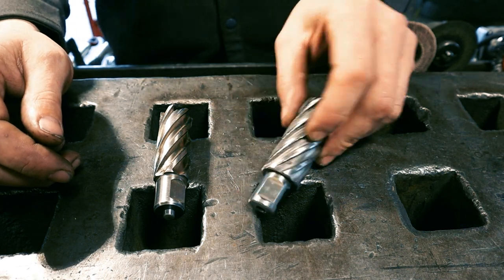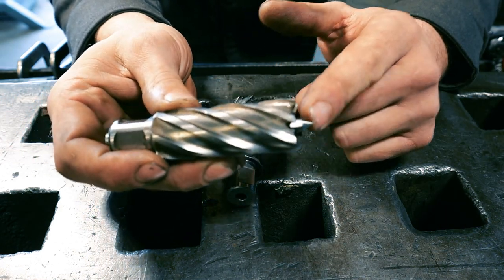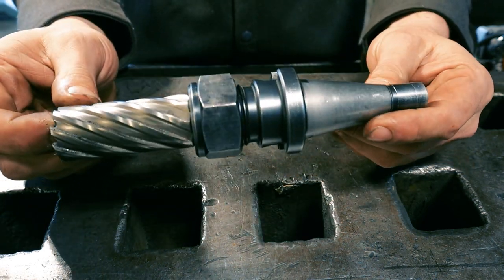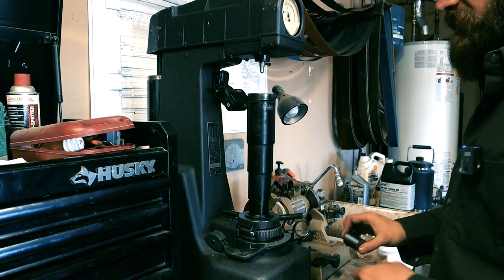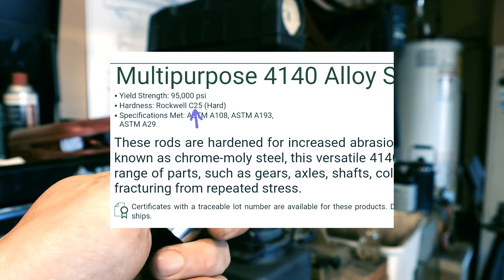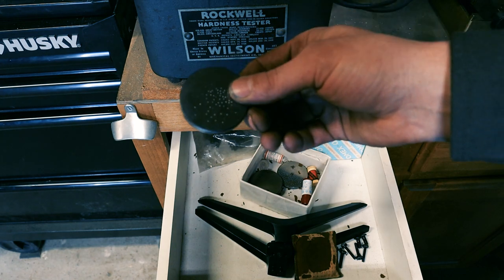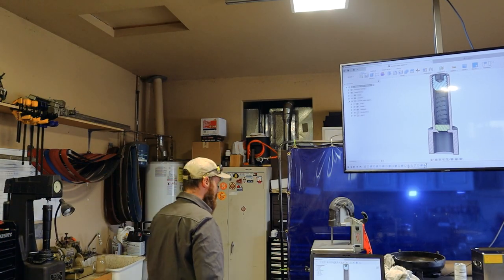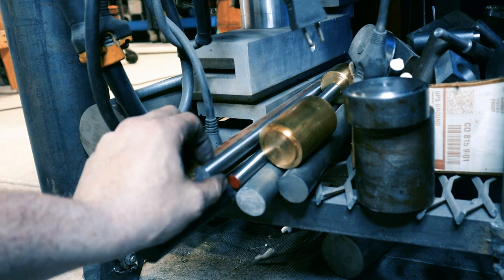Spring loaded annular cutter adapter for the milling machine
I made an an adapter to use annular cutters in the milling machine or drill press

These are Only things from amazon that I personally like and buy for my own shop.

Flex Zilla retractable extention cord reel Awesome tool to have I have 2. Theyre good quality but expensive (worth it in my opinon)
40-Pc wire wheel brushes for drill or die grinder Good selection of various wire wheels and theyre cheap.
LocTite 603 I mean its loctite not much to say works great
Metabo flat head grinder Metabo flat head grinder best of the best German made angle grinder for getting in tight spots ( I know the price sucks)
Dykem layout fluid 2 pack blue layout fluid 2 pack (its alittle cheaper than buying 1)
Markal Pro holder starter kit This is the silver streak pencil you always see on my channel for laying out steel I love it (expensive but all the good stuff is)
Starrett automatic center punch Awesome starrett auto center punch that you see in my vids love it best there is
Scotch brite deburring wheel this is the bench grinder wheel that I love puts almost mirror finish on steel and deburrs also lasts a long time ( make sure you get the right arbor size)
Precision twist drill index this is the 115 piece drill index you see on my channel all the time. they have been great for me and they arent chinese
Walter flap discs these are the flap discs you see on all my grinders. they are the best there are german made and trimable for longer use the only kind i use ( but very expensive)
Noga mister This the little noga mister that I use on my mill it works well for the bridgeport
BXA tool post this is the quick change toolpost and tool holders set (size BXA) that i bought for my lathe its chinese but good quality I have been very happy with it
Racheting tap handle this is the racheting tap handle you see me use all the time, I bought mine at harbor frieght originally but theyre chinese made and are identical probbably made in the same factory